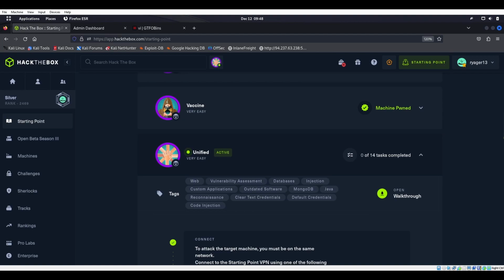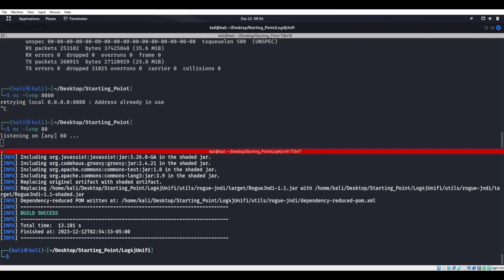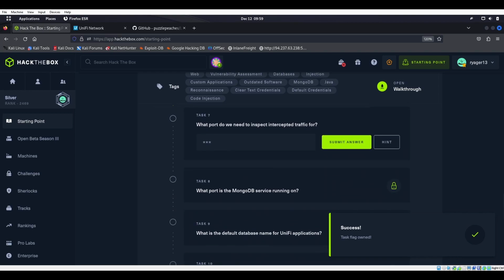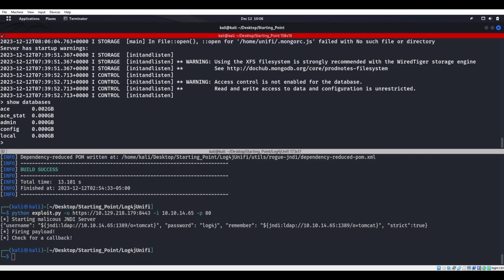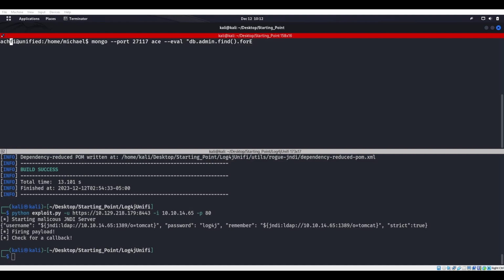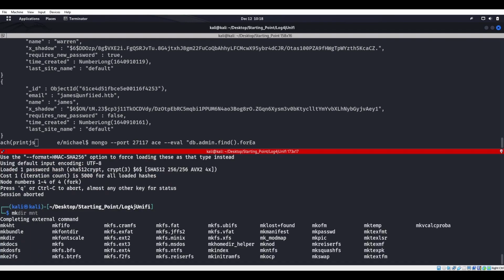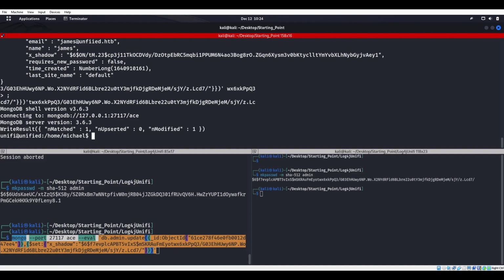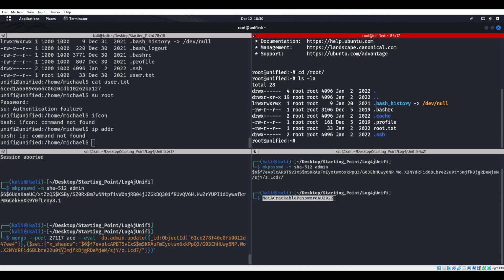HTB Starting Point: Unified (Video 22)